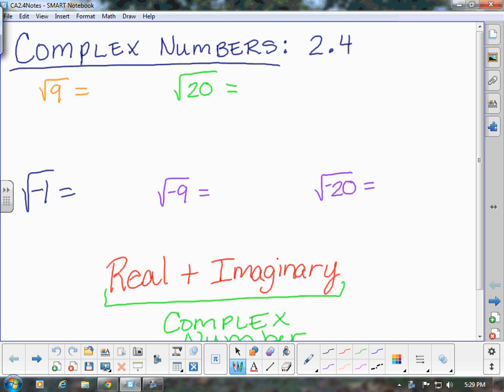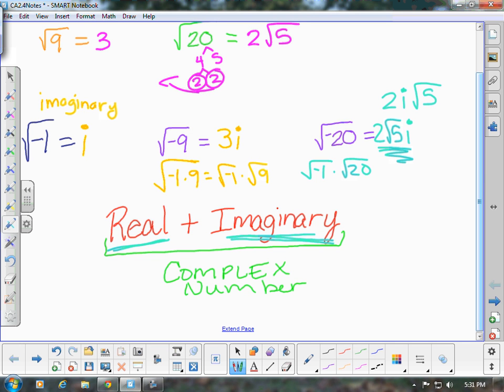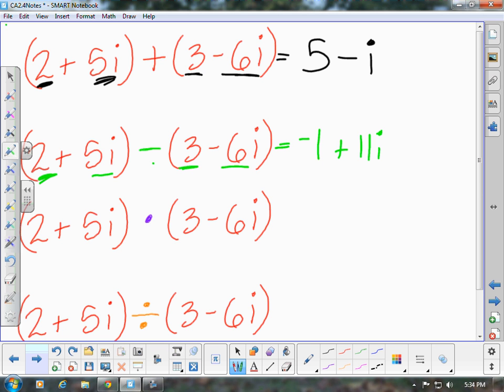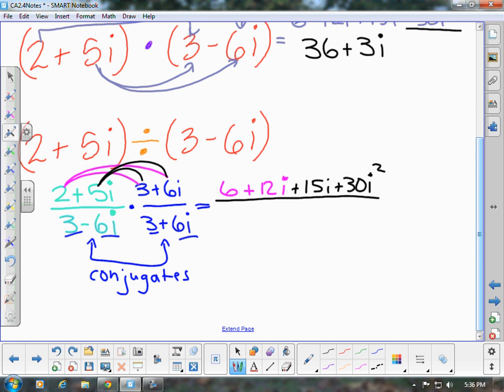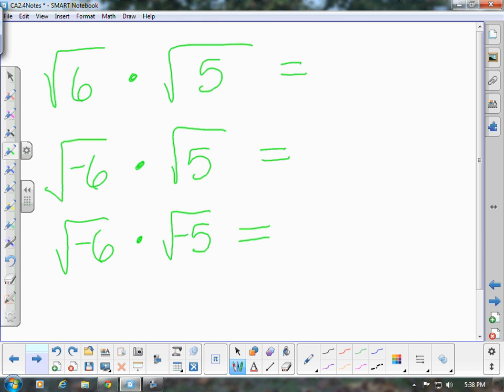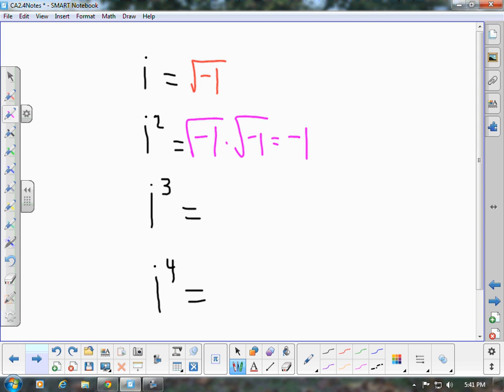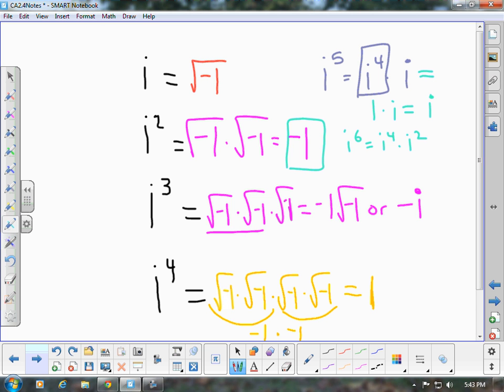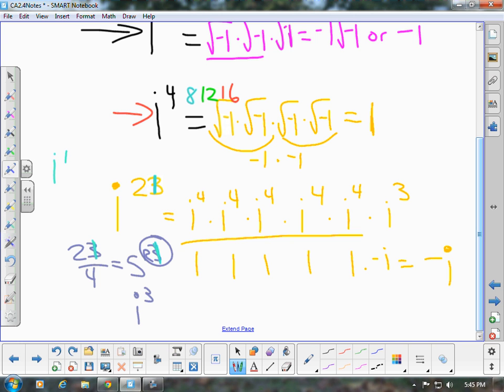College Algebra 2.4 Notes